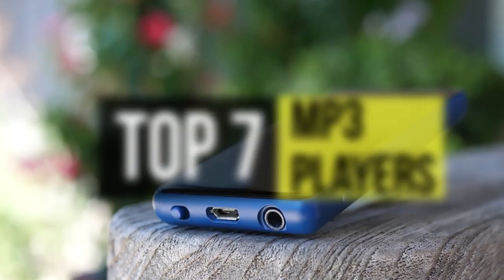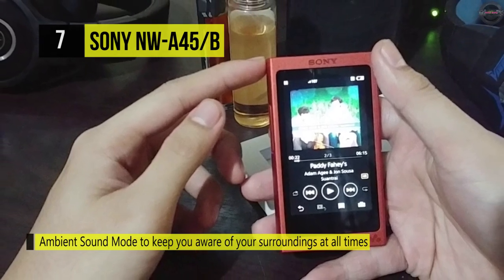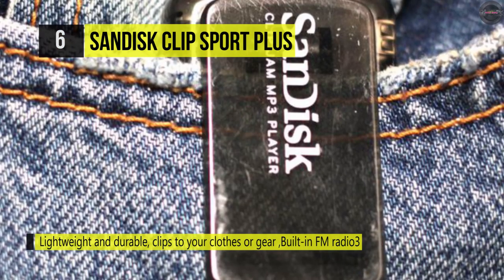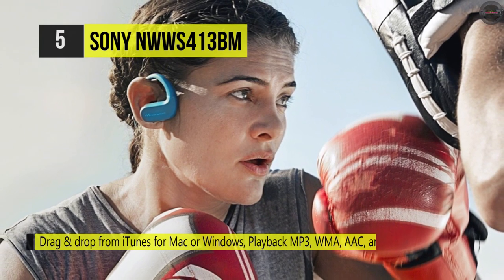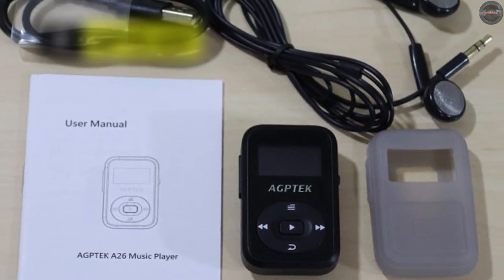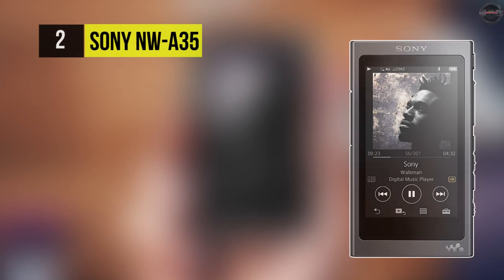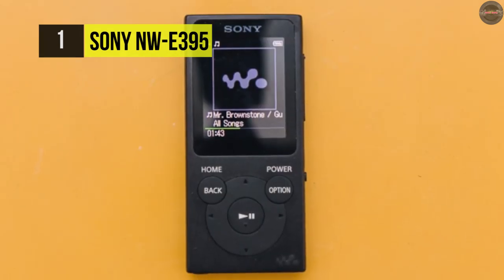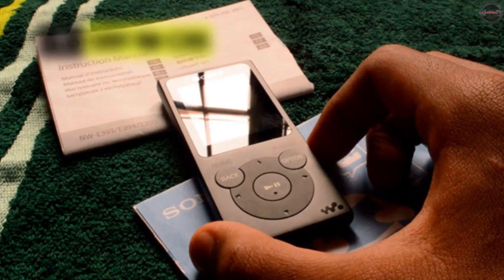BEST 7: Mp3 Players 2019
Top 7 Mp3 Players 2019
1. Sony NWE395/B
2. SONY Walkman A series NW-A35 (B)
3. Apple iPod touch
4. AGPTEK Clip
5. Sony NWWS413BM
6. SanDisk Clip Sport
7. Sony NW-A45/B

There are a large number of mp3 players available in the market with various features, so before buying the product, you must choose wisely. So if you are looking for a suitable product, then these are some of the best in the business.